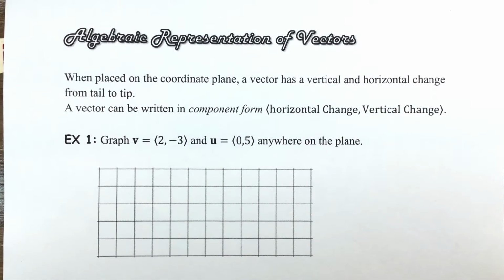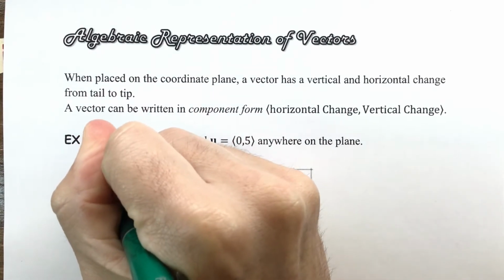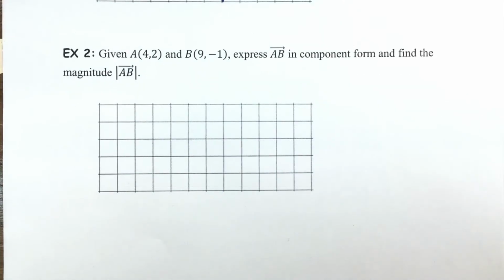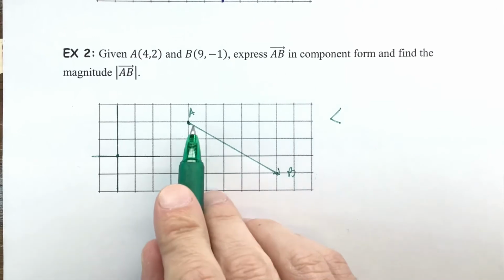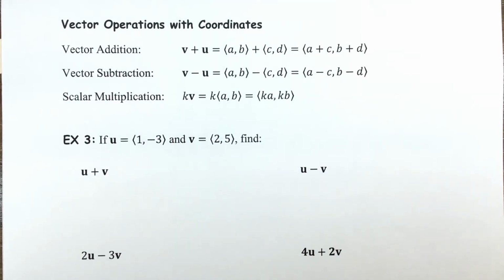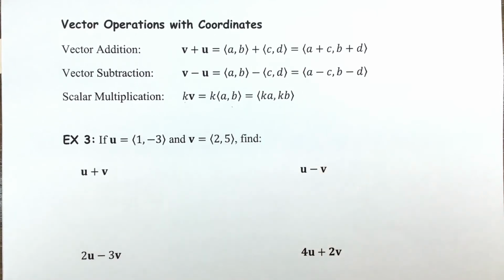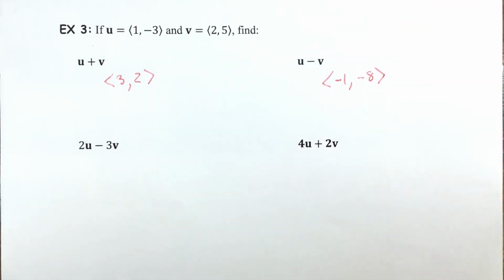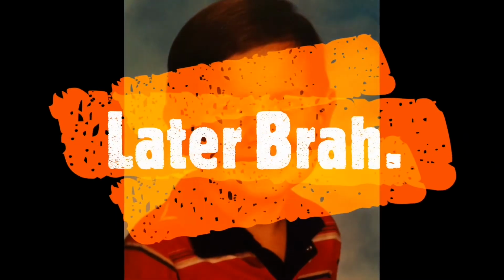Precalculus: 5.3 The Algebraic Representation of Vectors